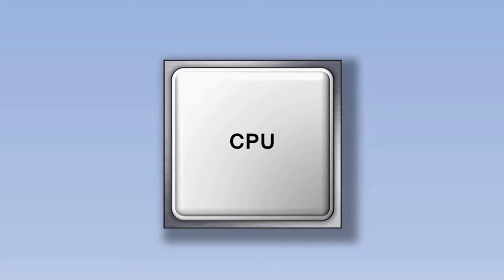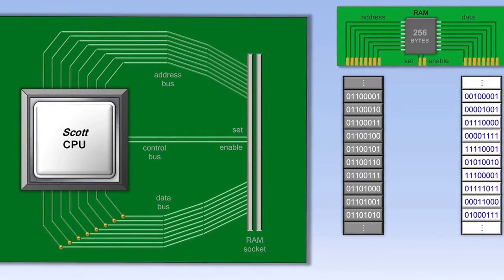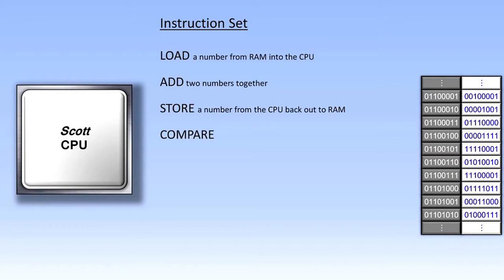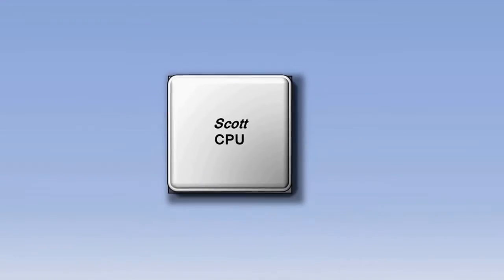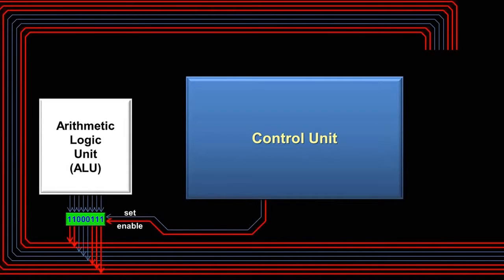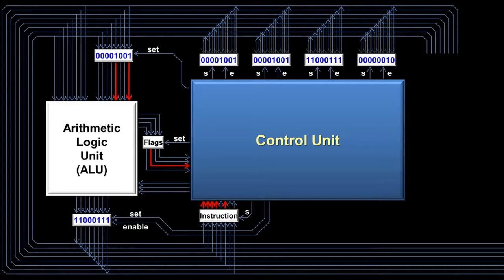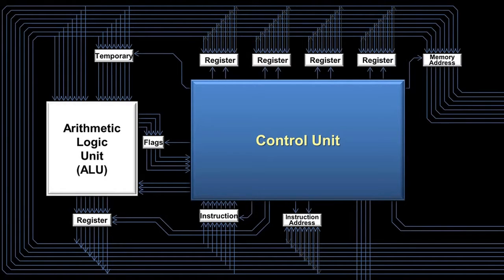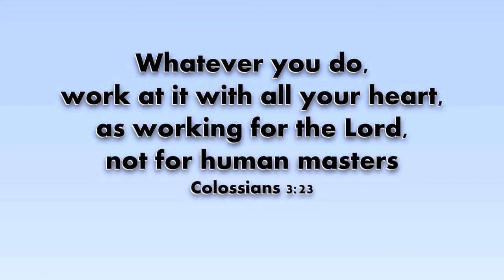Documentary on how a cpu works! (short and detailed)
here i will show u how a cpu works with the help of this documentary. it is short and i made efforts to help u understand the concepts and the processes behind the working of cpu.
please comment as what should i improve in the video.